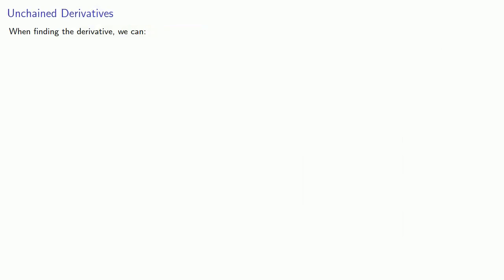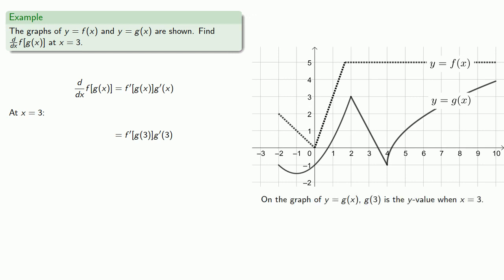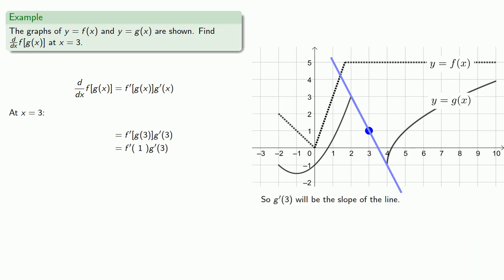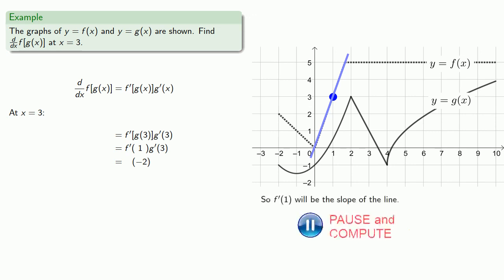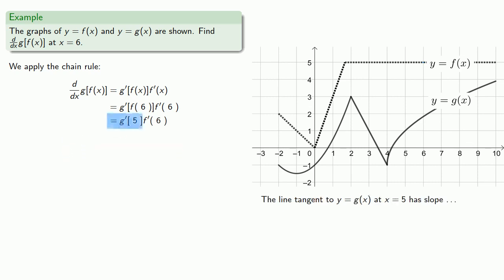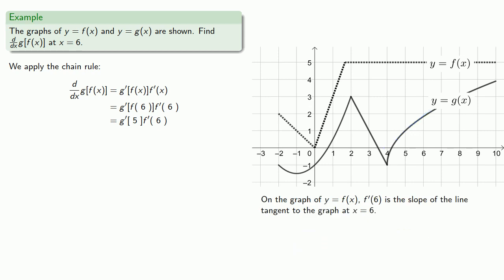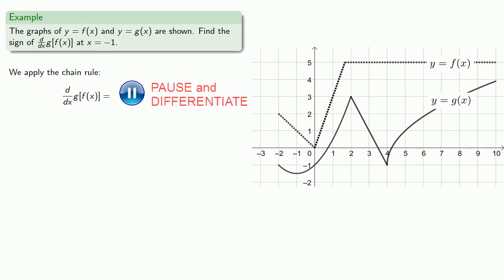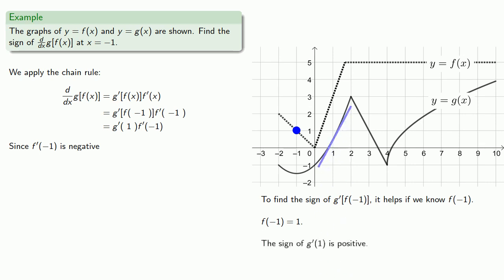236 Chain rule from a graph